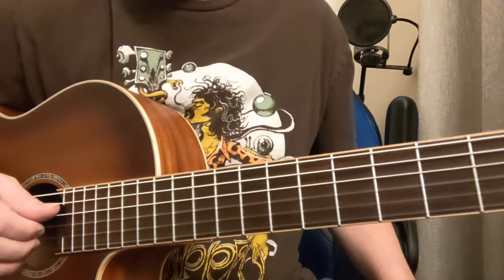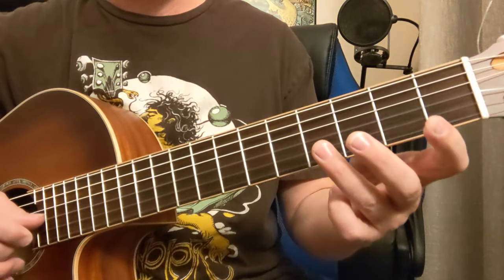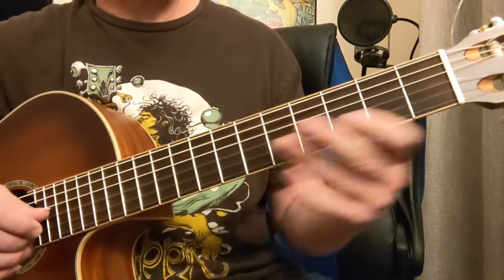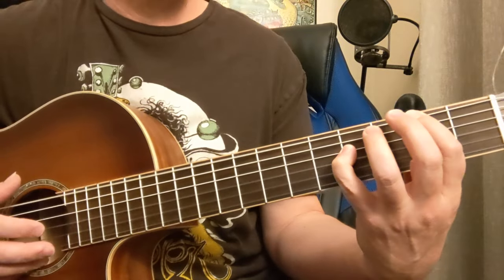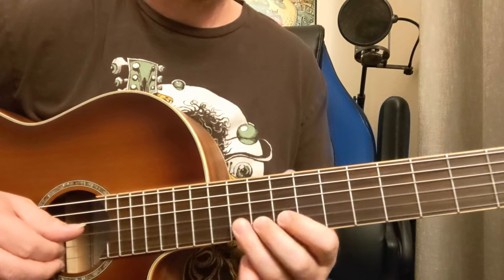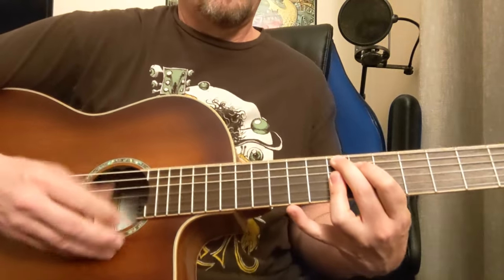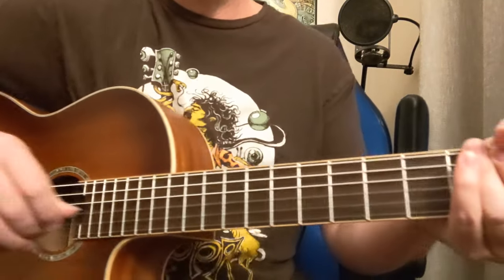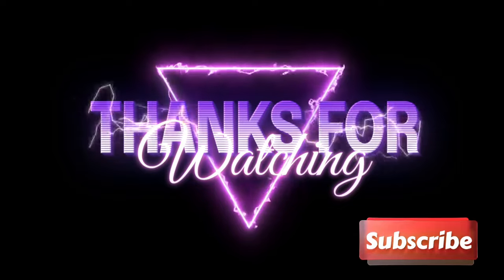SANFORD & SON, KING OF THE HILL, JEOPARDY (TV THEMES GUITAR LESSON)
Easy TV Show Themes Guitar Lesson (The Simpsons, Twilight Zone, Jeopardy, King of The Hill, Sanford and Son)

Lesson by Damon Wood